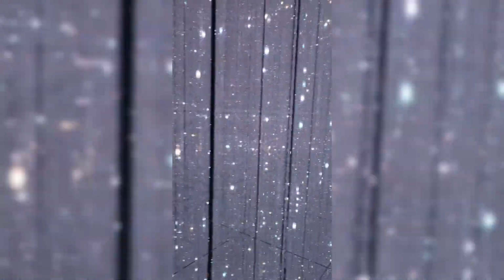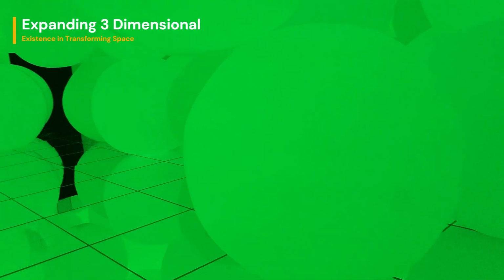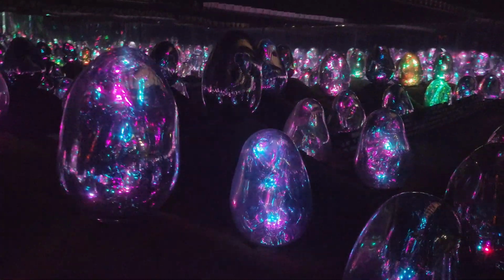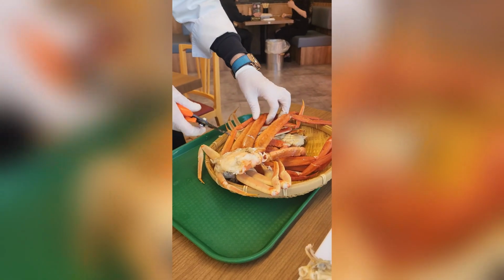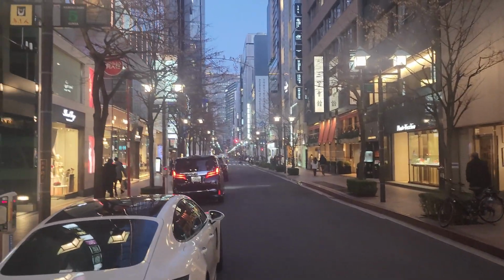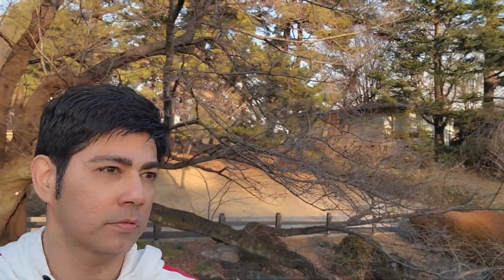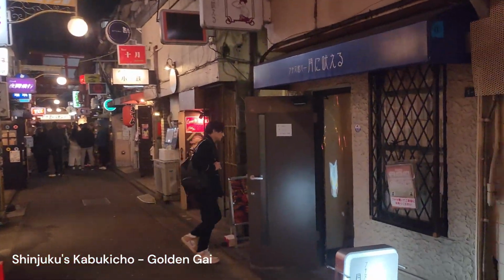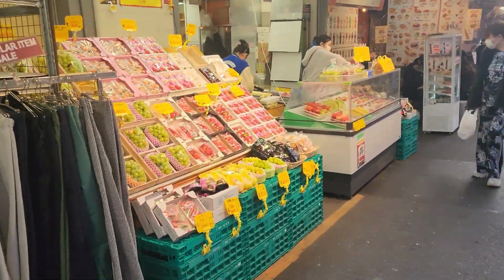Tokyo Attractions You Don't Wanna Miss!!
Come join us as we visited Tokyo's must-see attractions:

💟 TeamLab Planets
💟 Tsukiji Kanimatsuri Restaurant
💟 Tsukiji Market
💟 Ginza
💟 Tokyo Kabukicho Tower
💟 3D Billboards
💟 Shinjuku Gyoen National Garden
💟 Shinjuku Golden Gai
💟 Ameyoko (Ameya-Yokochō) Market